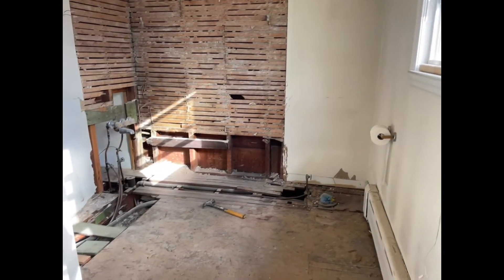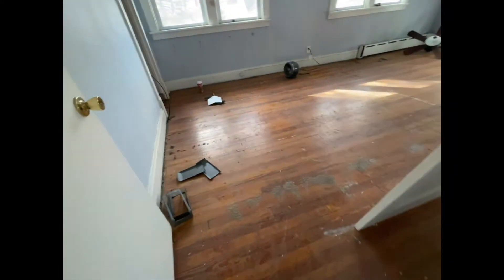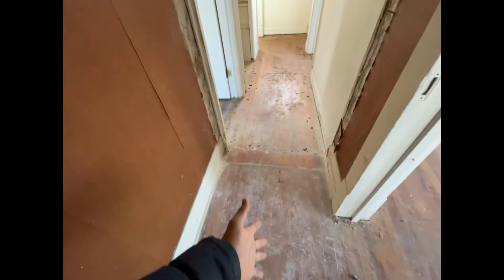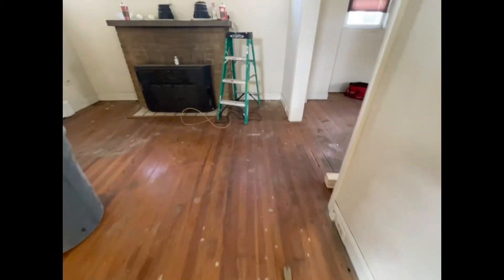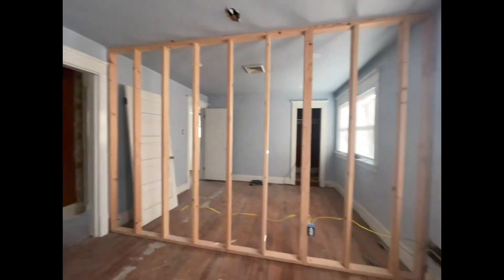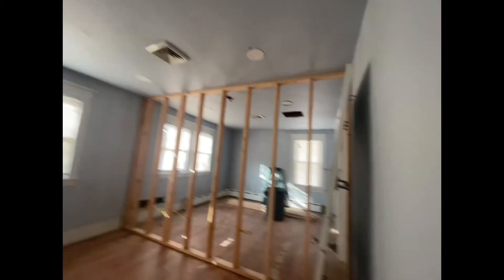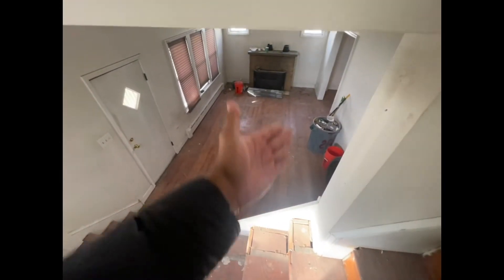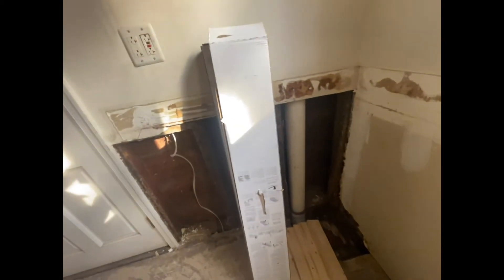KITCHEN/BATHROOM REMODELING & ADDING LIGHTING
WE ARE REMODELING THIS HOME, REDOING THE KITCHEN, BATHROOM, ADDING RECESSED LIGHTING ON THE CEILINGS.